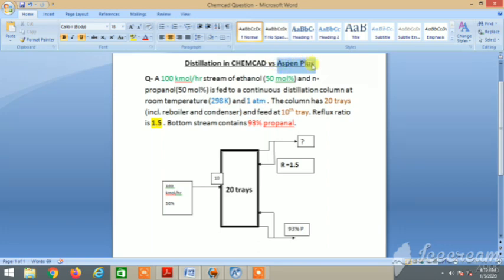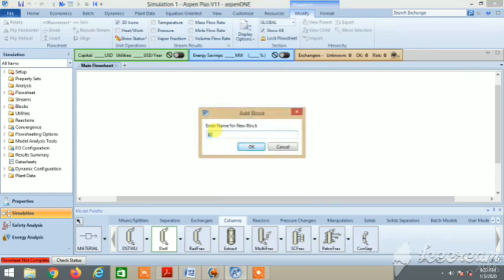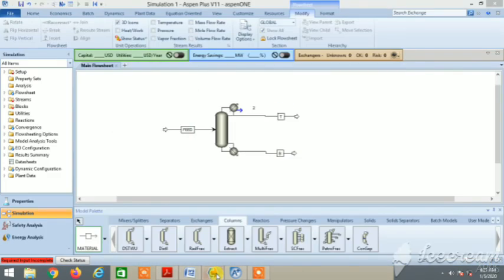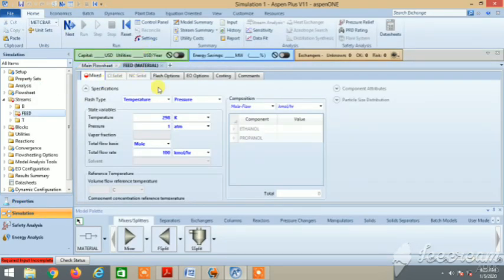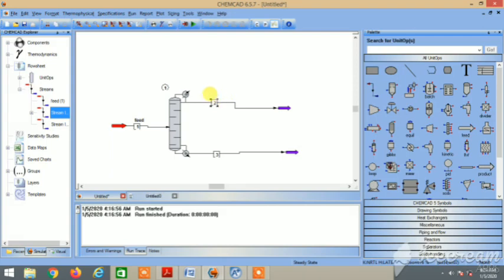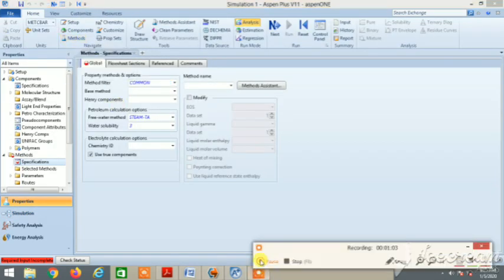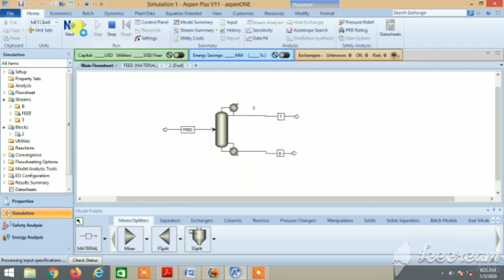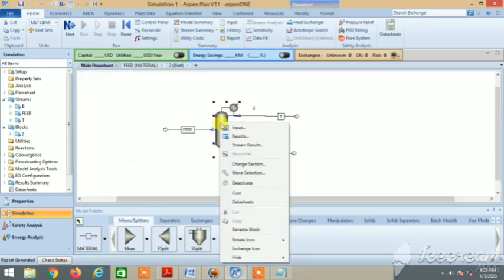Easily Learn ASPEN | How to start Simulation ?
Let's try the same simulation that we did in CHEMCAD in previous video . This time , in ASPEN .